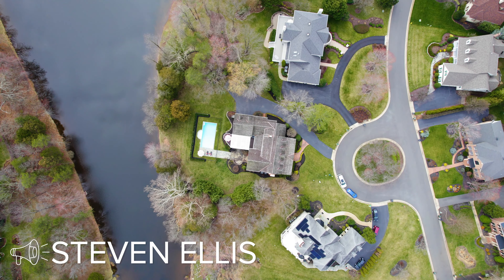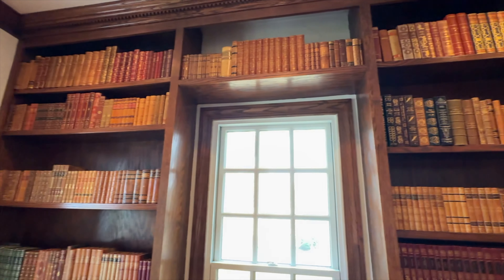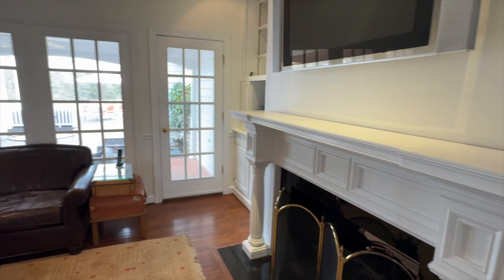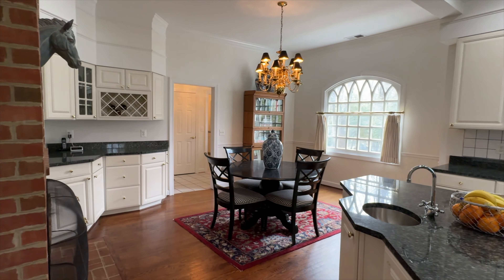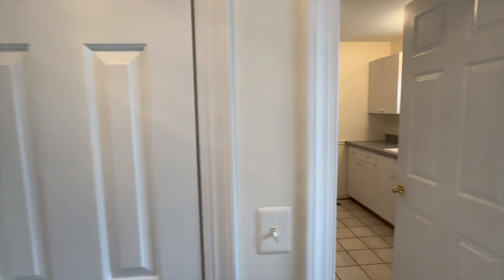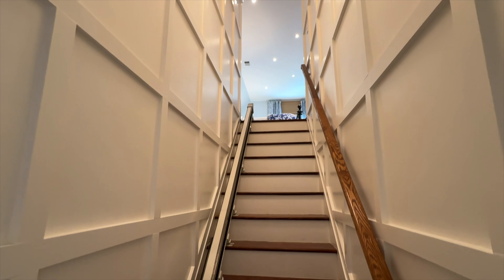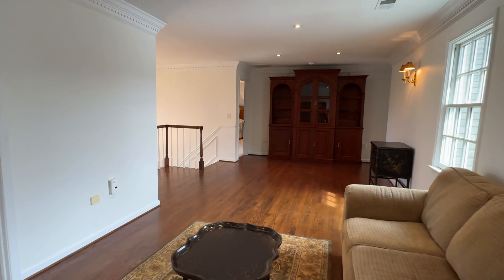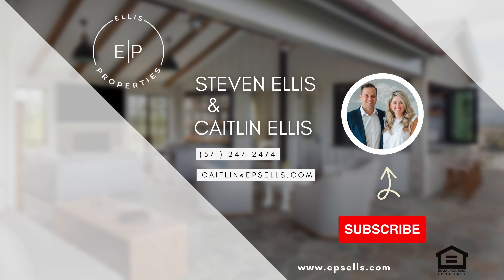Tour 5,500 sq ft CUSTOM home with backyard oasis | Lake Manassas | Gainesville, VA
Think I jumped into the pool for the TikTok? Drop your guesses below.

Are you looking for a home in Northern Virginia for Sale? Then let's take a tour of this custom home on a private lot at 14949 Alpine Bay Loop, Gainesville, VA 20155. A five bedroom home with amazing features like a heated pool, hot tub, main level primary, multiple fireplaces and designer finishes through. Want to see other homes in the awesome community of Lake Manassas...? REACH OUT!

This is exclusively listed by us at Ellis Properties.

This home truly has it all - Reach out to the Ellis Properties team for more information or to set up a private showing!

Thinking of moving to Northern Virginia? Interested in Loudoun, Prince William, Fairfax, Arlington or Fauquier County? Let us help!

🏠 Check out the hottest properties in Virginia with just a

📅 Schedule a Free 30 minute Discovery Session with Steven & Caitlin and Ellis Properties team today and take your first step towards your dream life!

💡 Want to know the value of your current home? Use our ACCURATE Home Value Calculator and find out now!

🙋‍♂️ Follow Steven & Caitlin on Instagram for daily inspiration and updates on the Northern Virginia Real Estate Market:

🔎 Google Business Profile - See what our clients are saying about us!

Do you live in or are you moving to Northern Virginia? Are you interested in learning more about Loudoun County, Fauquier County, Fairfax County, Arlington County or Prince William County? With tons of great cities, neighborhoods, greenways, shopping, food, hiking, golf courses, great schools all within an hour of Washington, DC., Northern Virginia is a favorite among locals and people moving to the DMV.

Ellis Properties specializes in all of Northern Virginia. Caitlin and Steven Ellis are NOVA natives with over 20 years’ experience in real estate. We’re here to help you make a smooth move to Virginia. Let’s explore the real estate and housing market in Virginia today!

If this is your first time to this channel, and you want to know everything about eating, sleeping, working, playing, the good, and the bad of living in Northern Virginia then subscribe ▶️ and tap the bell 🔔 for notifications so you can be the first to know about the current market in NOVA. 😲

Whether you are looking for land in Warrenton, a farmhouse in Aldie, a cute townhouse in downtown Arlington, a stunning single family home in Chantilly, or a horse property in Haymarket, we have you covered! We get calls and emails everyday from people just like you, looking for help on making their move within or to Virginia and we absolutely love it 😍.  Whether you are moving in 9 days or 90 days, give us a call📲  , shoot us a text 📝 , or send us an email 🖥️ so we can help you make a smooth move to Northern Virginia.  ✌️